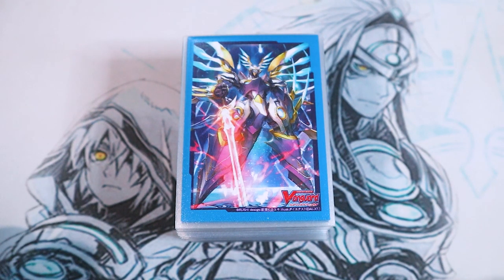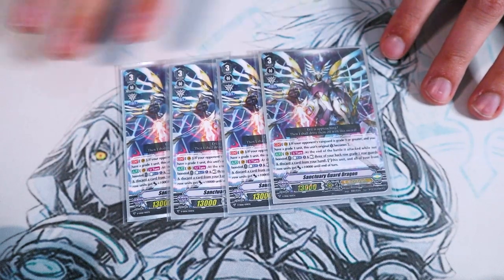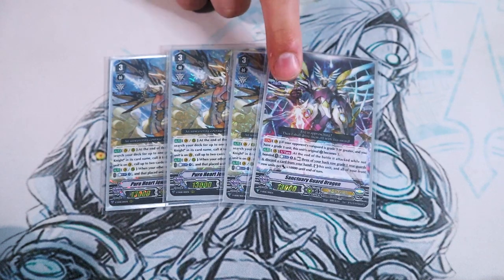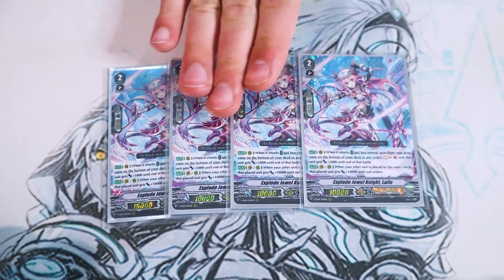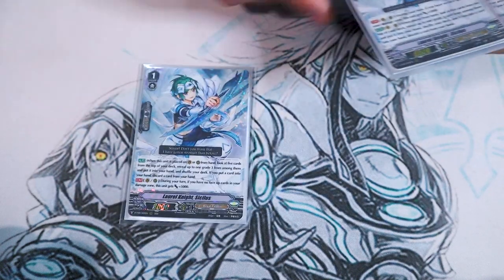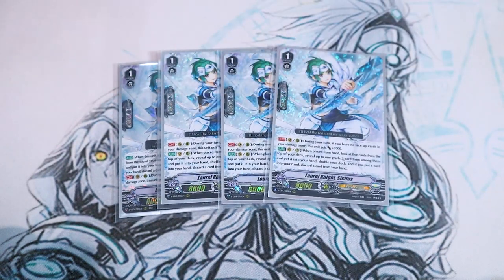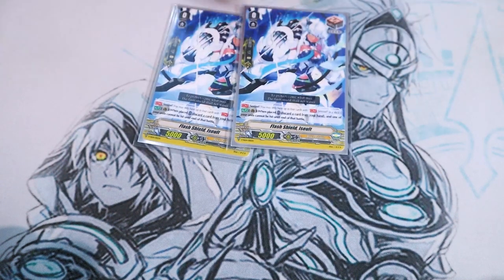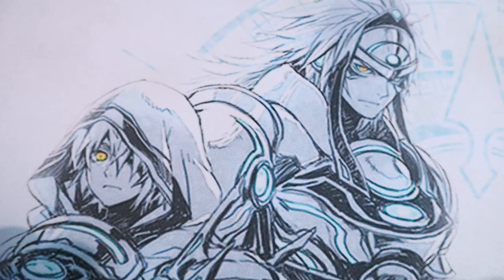Sanctuary Guard Dragon Deck Profile! | V-Premium - December 2021 | Cardfight!! Vanguard Overdress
For today's deck profile, Richard shows off his Sanctuary Guard Dragon deck with some new support from V Clan Collection Vol. 1! Enjoy the profile!